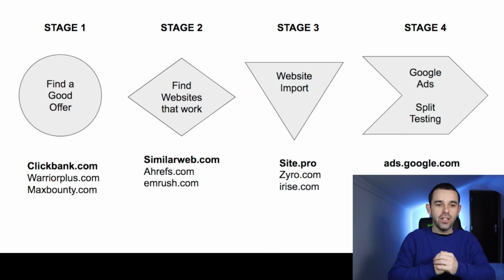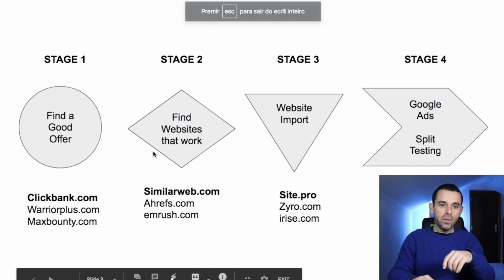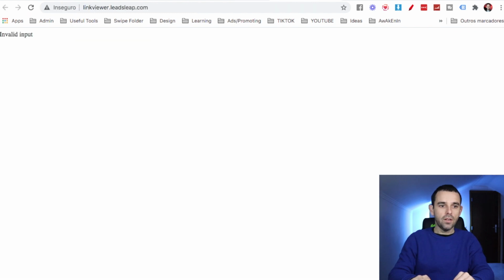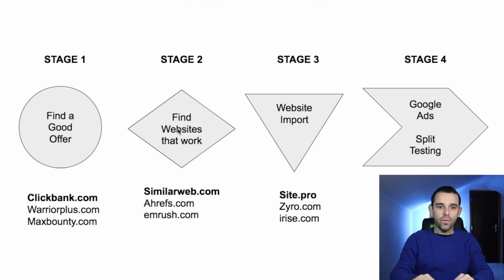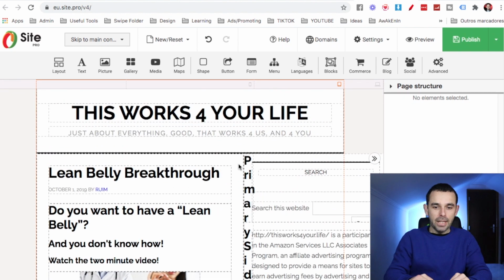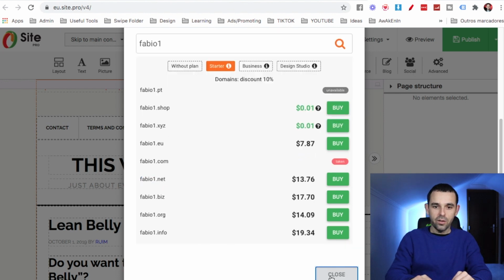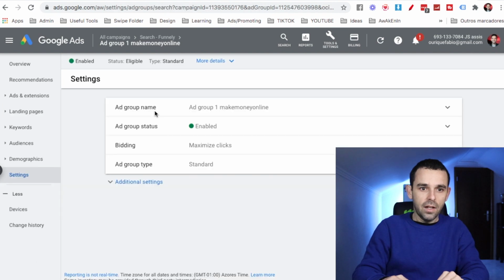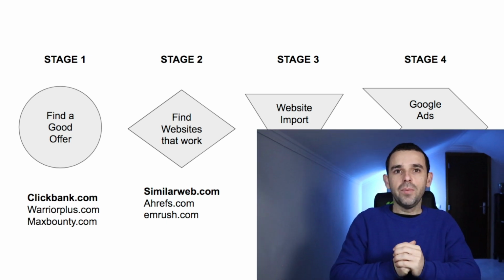Make $1000 A Day Online By Importing Websites & Google Ads